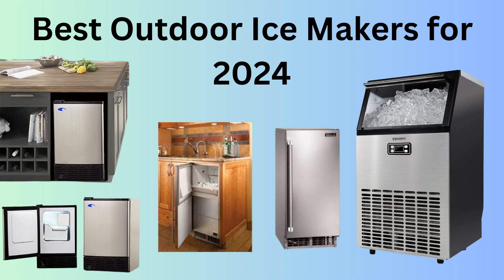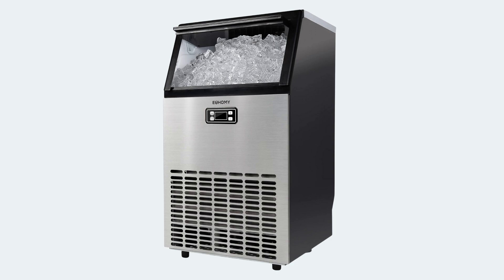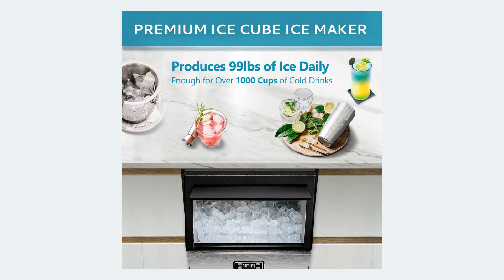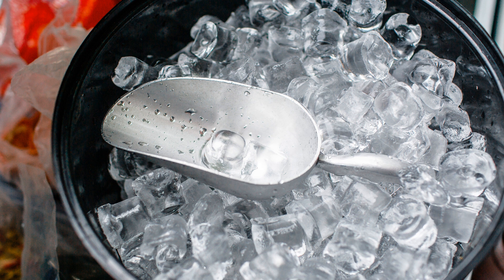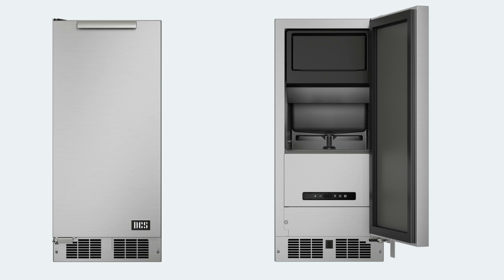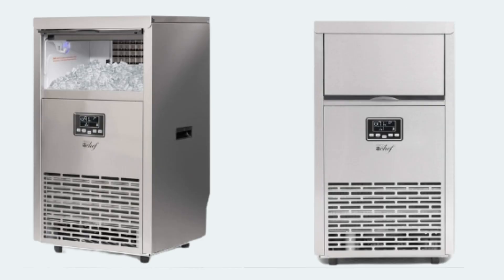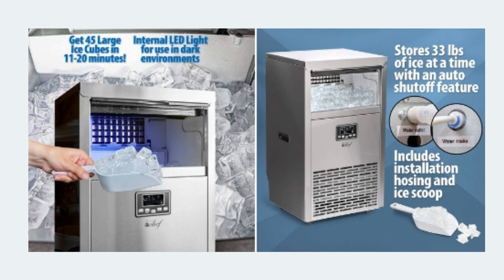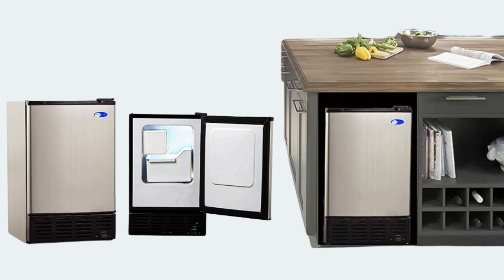5 Best Outdoor Ice Makers 2024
Looking for the perfect outdoor ice maker to keep your drinks cool in 2024? In this video, we break down the top 5 outdoor ice makers, covering their features, pros, cons, and what sets them apart. Whether you need high-volume production or a sleek, compact design, we’ve got you covered. Don’t miss out on our expert recommendations to find the best ice maker for your outdoor space.